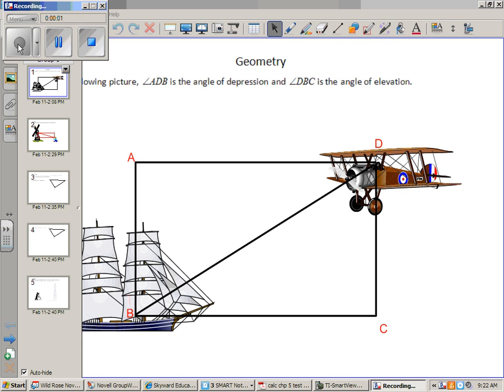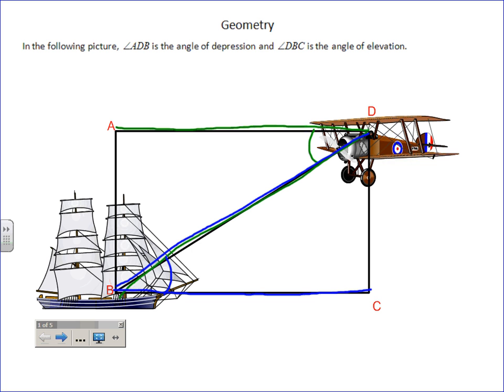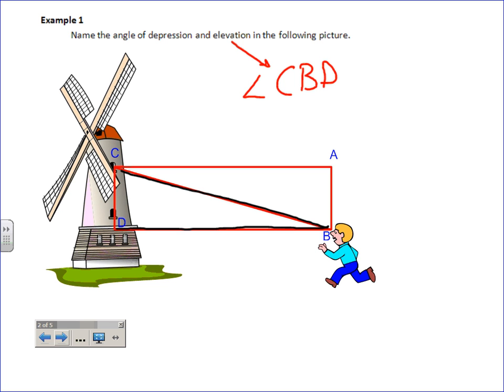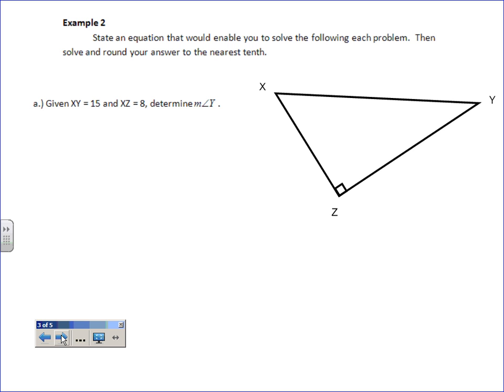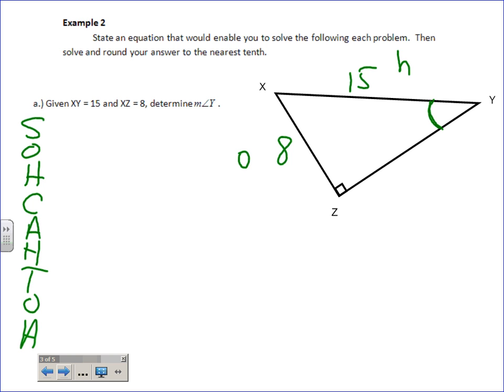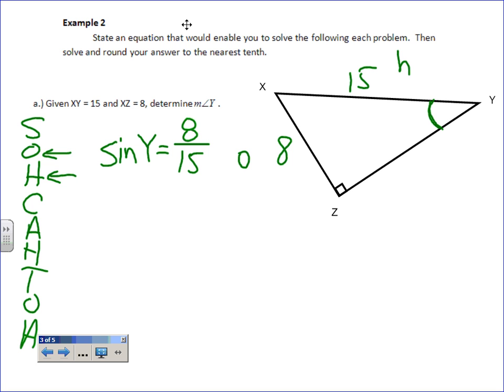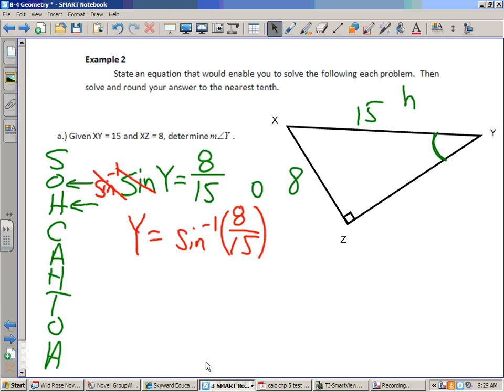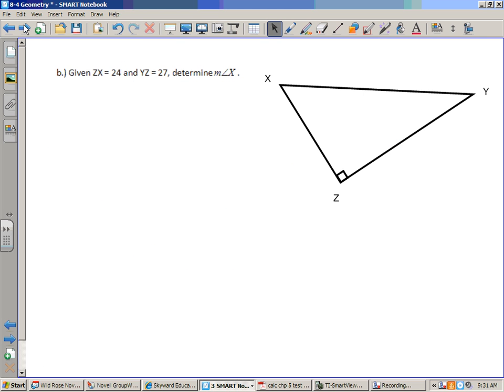Geometry 8-4 part 1.wmv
Part 1 of section 8-4 in Geometry dealing with angle of elevation and depression.